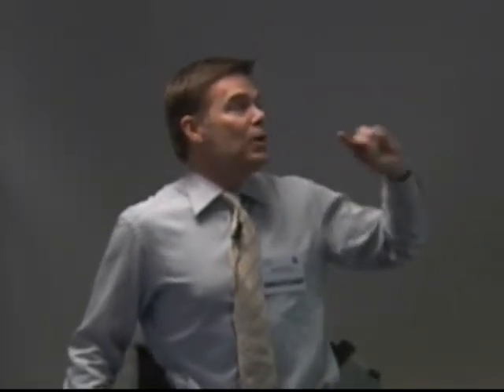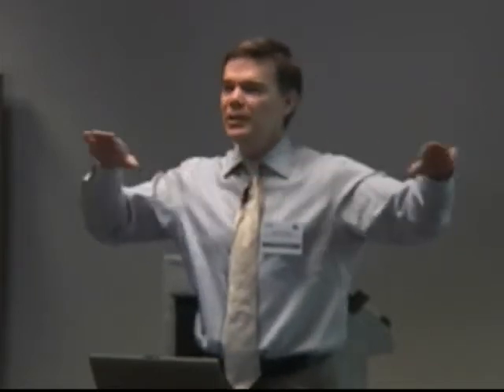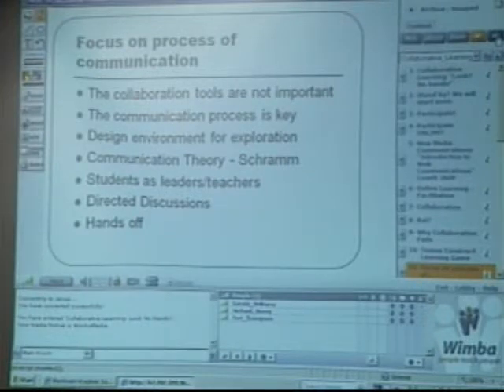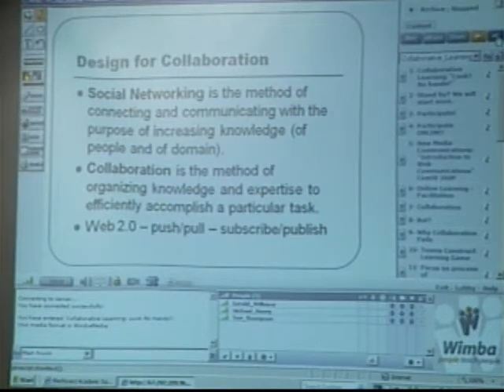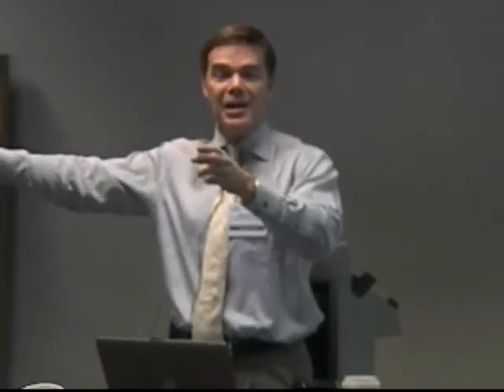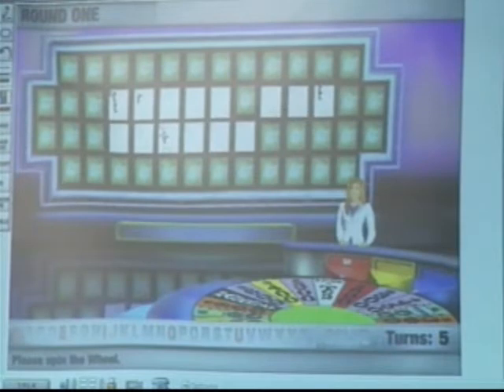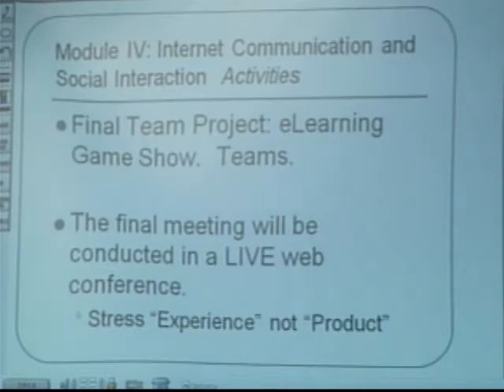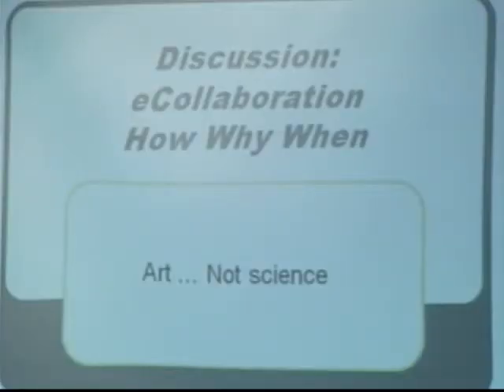Collaborative Learning - Look No Hands!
Presenter: Michael Henry

Description:How can we promote collaborative learning using technology, without burning out? Make students the teacher!
This session will demonstrate the collaborative learning design in 260P New Media Communications. The Communications Studies course examines issues related to mediated communication, synchronous and asynchronous technologies, email, IRC, and other Web 2.0 technologies. The course is a blended online course. Issues related to mediated team communication and project management are addressed by placing students in mediated teams. Collaborative and interactive activities will be conducted in teams, as well as two synchronous, (live) meetings using Wimba classroom web conferencing tools.